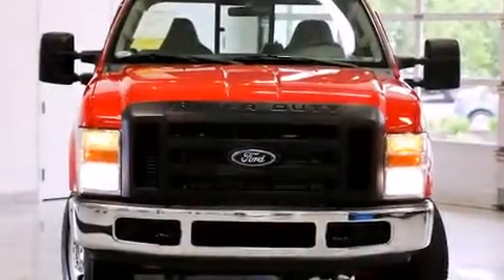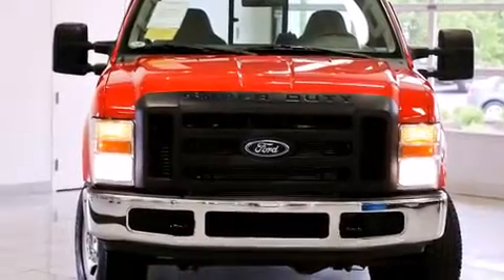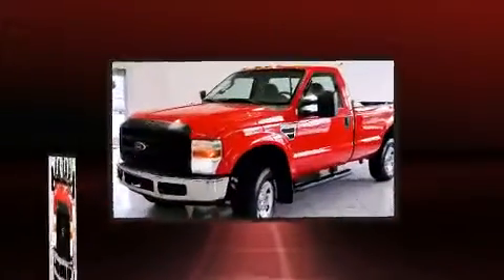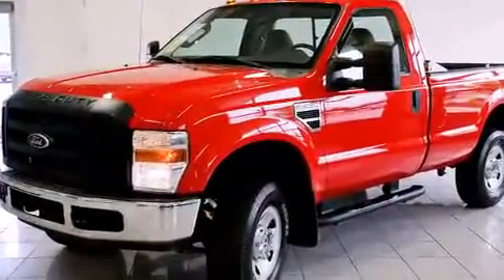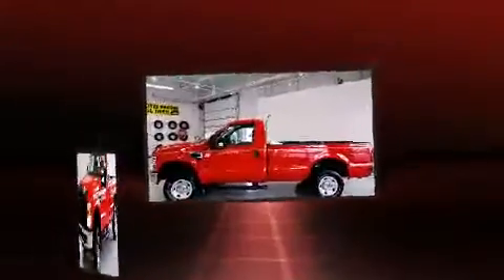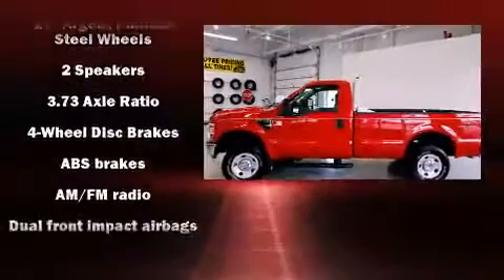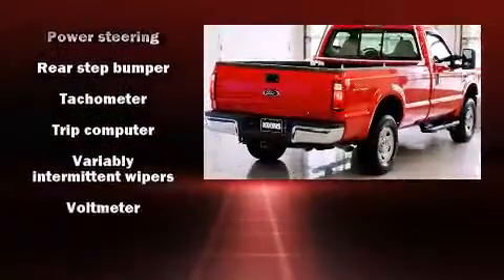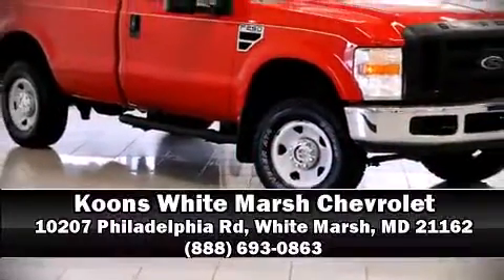2008 Ford F-250SD XL in White Marsh, MD 21162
Come test drive this 2008 Ford F-250. It distinguishes itself from the competition with features such as: a tachometer, variably intermittent wipers, a trip computer, a rear step bumper, a trailer hitch, and much more. A Carfax history report provides you peace of mind by detailing information related to past owners and service records. Our team is professional, and we offer a no-pressure environment. We'd be happy to answer any questions that you may have. Please don't hesitate to give us a call.